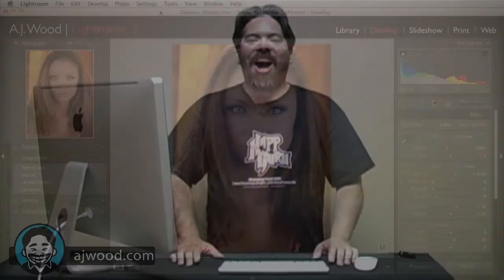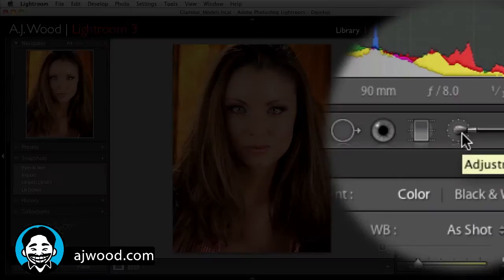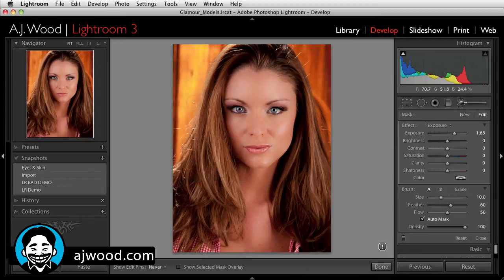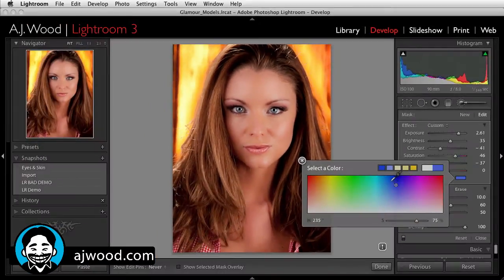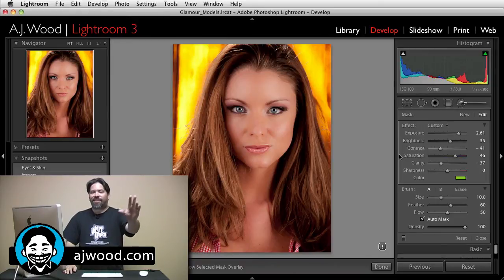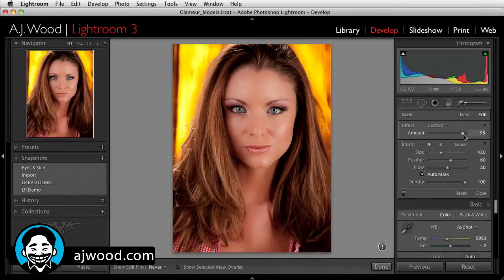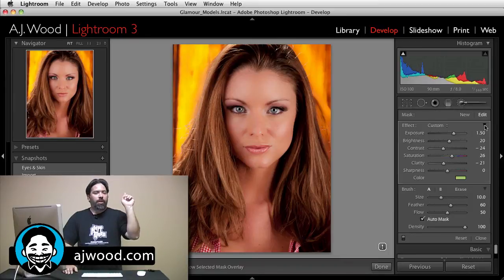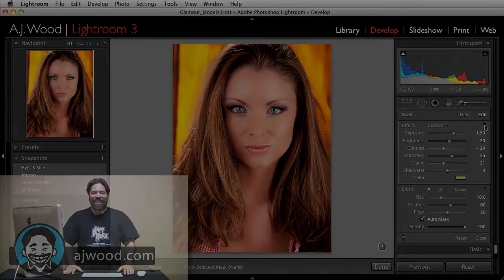Quick Adjustment Brush Tip in Lightroom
- I Create Content #16. Quick tip for managing overall adjustment brush settings inside of Lightroom.